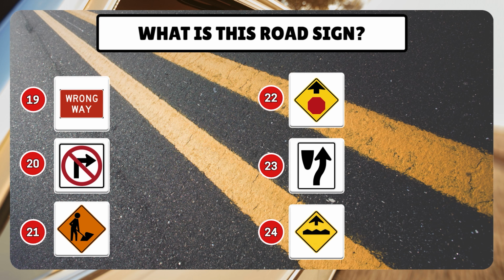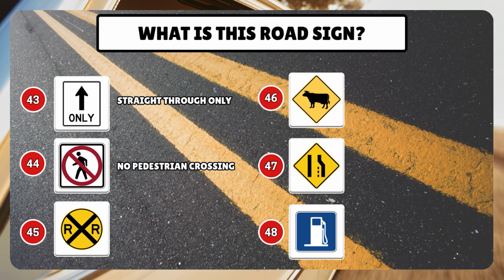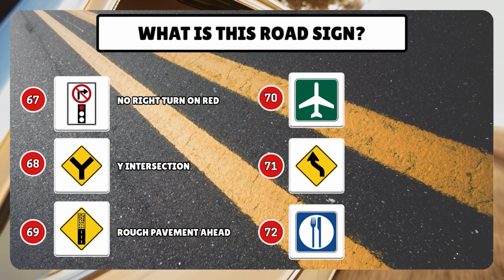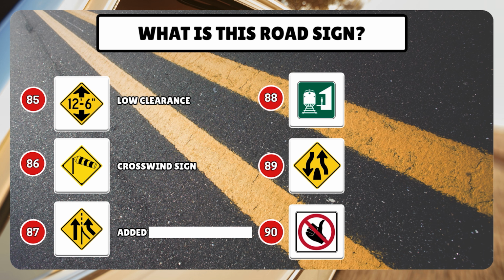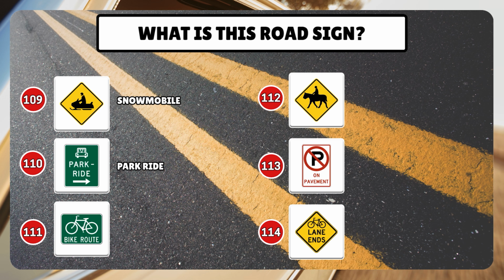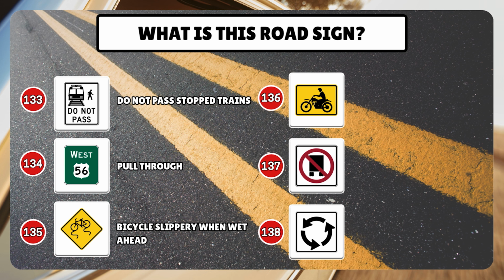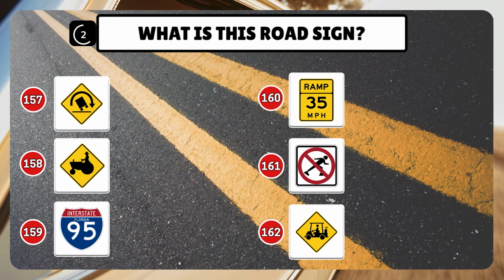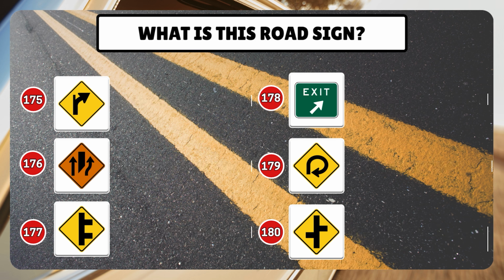USA Road Signs Test: 180 Signs in 27 Minutes 🚗 Drivers License Prep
Think you know your road signs? Put your driving knowledge to the test with 180 official USA road signs! 🚦

From the basics like Stop and Yield to tricky ones like Chevron, Hairpin Curve, and Exit Gore — this quiz covers every sign you'll meet on American roads. Perfect for:

✅ New drivers prepping for the DMV / drivers permit test
✅ Experienced drivers refreshing their knowledge
✅ Anyone curious about US traffic signs
✅ Driving instructors and students

🎯 How it works:
A sign appears → guess it → the answer is revealed. Simple, fast, and addictive.

⏱️ Timestamps:
00:00 Intro & First Sign
05:00 Regulatory Signs
10:00 Warning Signs
15:00 Guide & Service Signs
20:00 Route Markers & Specialty Signs
26:47 Outro

👍 Drop a comment with your score!
🚗 Drive safe out there!